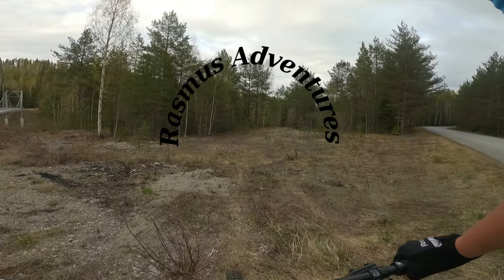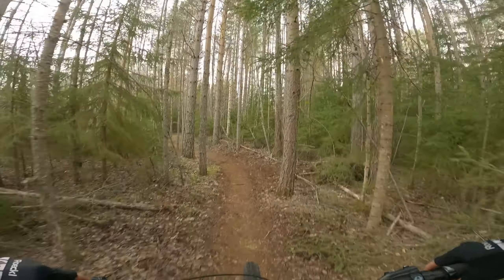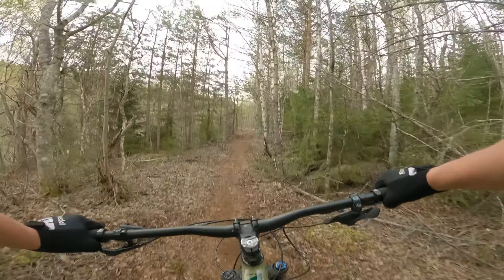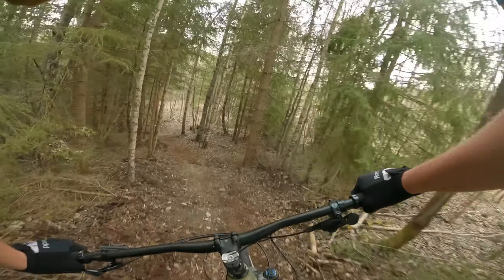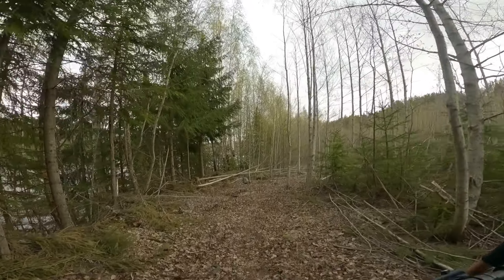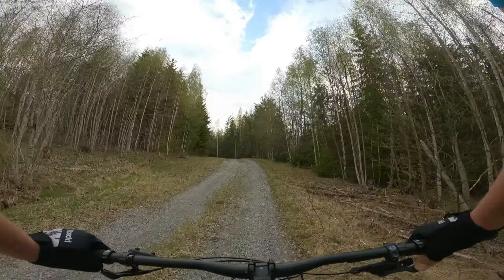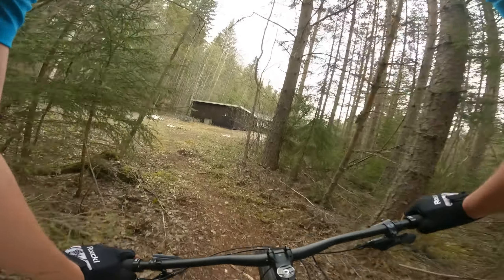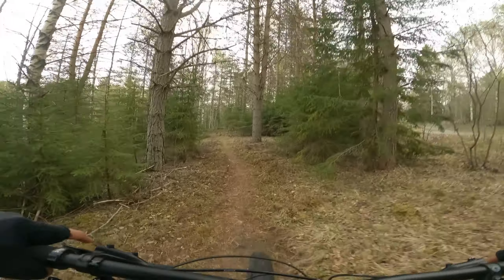Moforsen Mountainbike Trail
Hello Everyone and welcome to Rasmus Adventures!
This week I'll show you a ride of the parts that are done on the Moforsen Mtb Trail. It's a mtb trail that I and the sports club Resele IF are building. It's open for everyone to ride, but everything is not finished yet. So take care and watch a head so it's ridible.